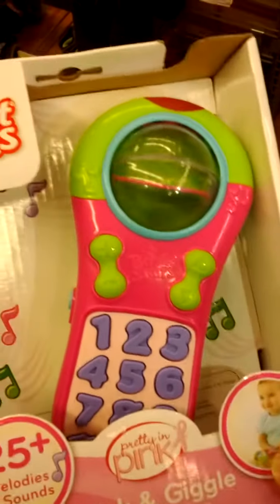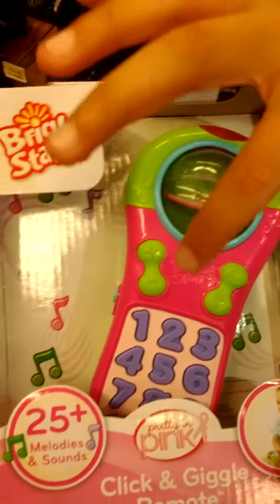Best remote technology! 2013